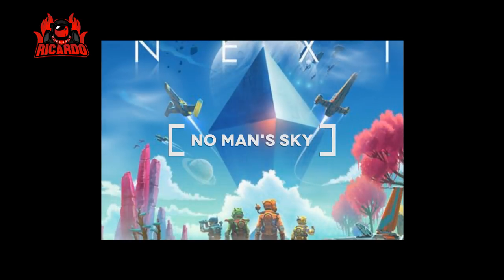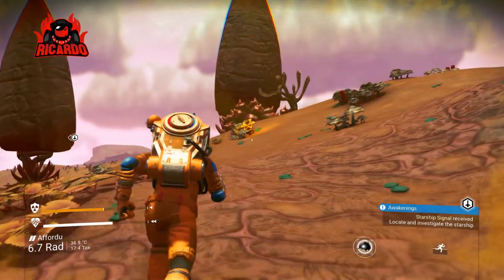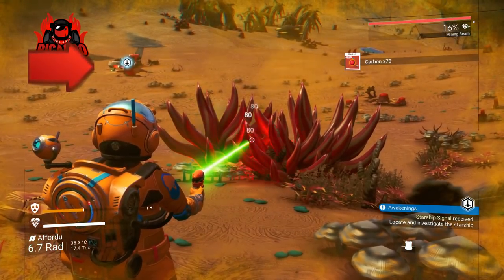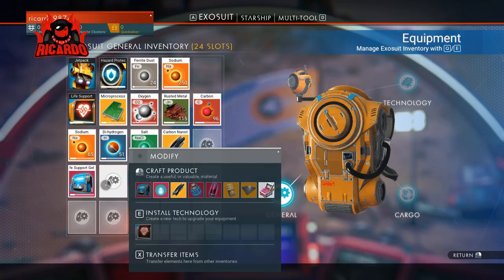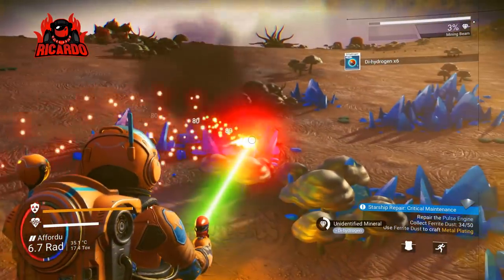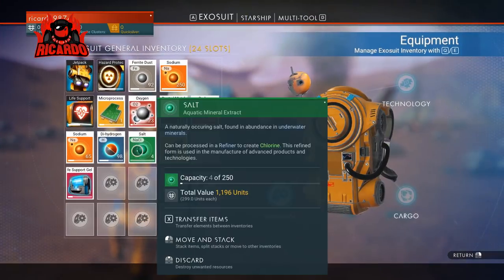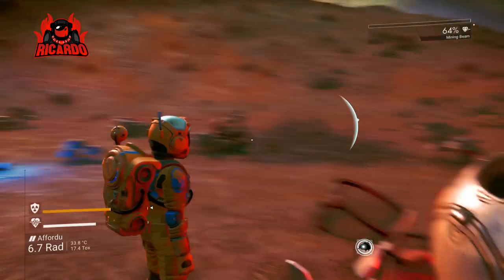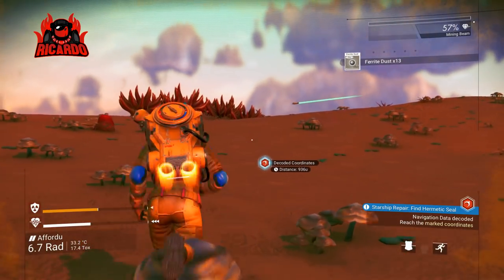No Mans Sky Finding and Repairing your ship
You are all alone - where is your ship and then once you find it how do you repair it and get air bourne?

No Man's Sky is an action-adventure survival game developed and published by the indie studio Hello Games. It was released worldwide in August 2016 for PlayStation 4 and Microsoft Windows, while an Xbox One release is scheduled for July 2018. The game is built around four pillars: exploration, survival, combat, and trading. Players are free to perform within the entirety of a procedurally generated deterministic open universe, which includes over 18 quintillion planets. Through the game's procedural generation system, planets have their own ecosystems with unique forms of flora and fauna, and various sentient alien species may engage the player in combat or trade within planetary systems. Players advance in the game by mining for resources to power and improve their spacecraft, tools, and spacesuit for survival, buying and selling resources using credits earned by documenting flora and fauna, and otherwise seeking out the mystery around the Atlas, an entity at the center of the universe.

The founder of Hello Games, Sean Murray, had wanted to create a game that captured the sense of exploration and optimism of science fiction writings and art of the 1970s and 1980s with No Man's Sky. The game was developed over three years by a small team at Hello Games with promotional and publishing help from Sony Interactive Entertainment. The game was seen as an ambitious project by a small team by the gaming media, and Murray and Hello Games drew significant attention and hype leading to its release. At release, the game was found to be lacking several features that Murray had stated would be present from earlier interviews, particularly multiplayer capabilities, though Murray had tried to downplay expectations prior to launch.

Critically, the game received a wide range of mixed reviews, with some praising the technical achievements of the procedurally generated universe, while others considered the gameplay lacklustre and repetitive. Additionally, the lack of promised features, and Hello Games' lack of communication in the months following the launch, created backlash from its player base. The promotion and marketing for No Man's Sky became a subject of debate, and the video game industry has used No Man's Sky as an example of missteps to avoid in marketing. Hello Games has remained committed to improving and expanding the game, while it continued to have a cult following of players. Since the initial criticism, the game has received multiple major content updates that have introduced numerous previously missing features, which has generally improved its overall reception